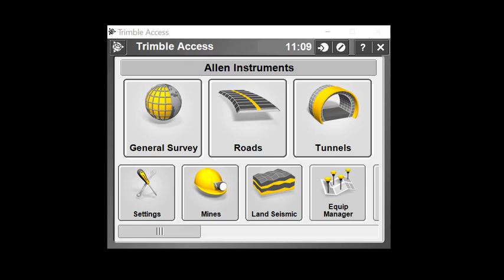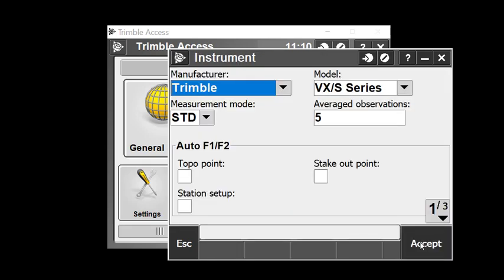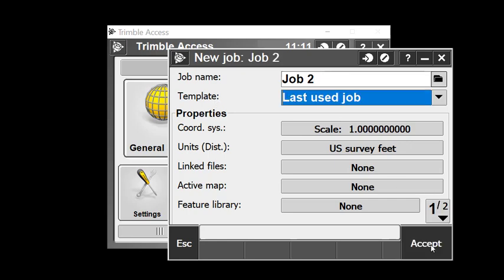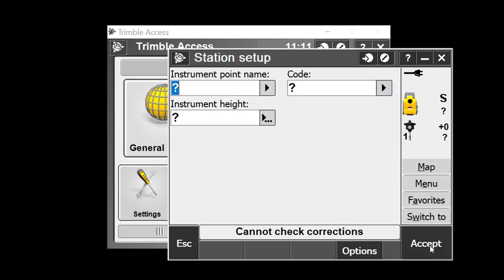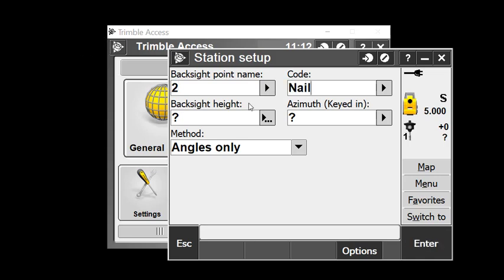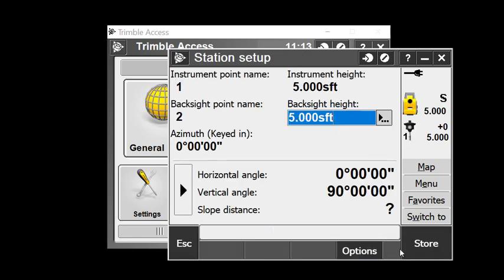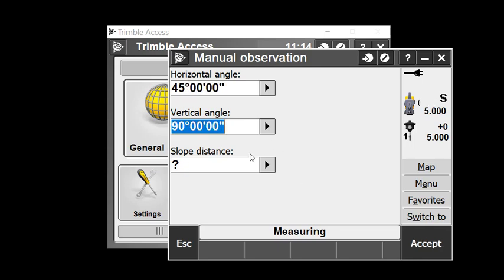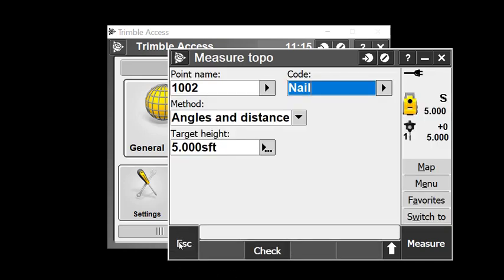TSC3 with Trimble Access version 2017 Total Station Emulation and Setup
Watch the TSC3 with Trimble Access v2017 Total Station Emulation and Setup video where we walk you through the settings you’ll use to perform a simple station simulated setup.

The “Total Station Emulator” Survey Style will allow you to simulate connection to an actual instrument, then manually input angles and distances for doing setups, topographic surveys, staking and access to other useful settings. This can be a handy tool for practicing, inspecting data, supporting your crews and exploring different settings and routines!